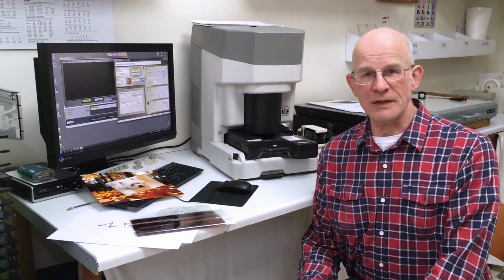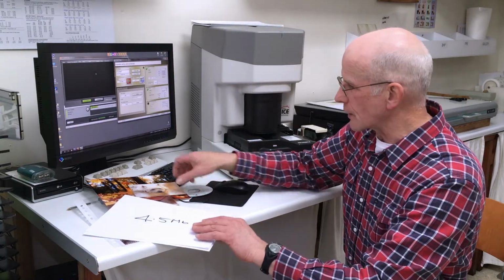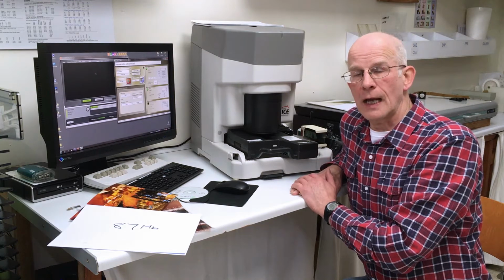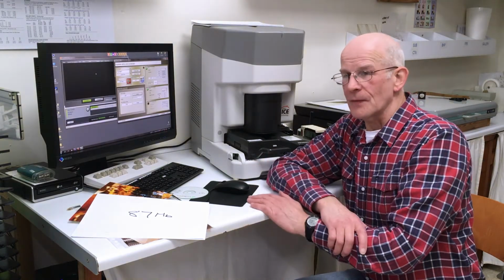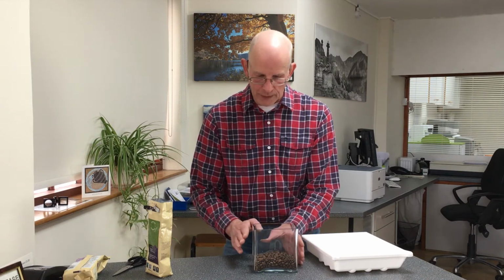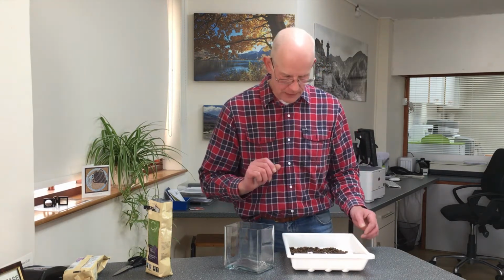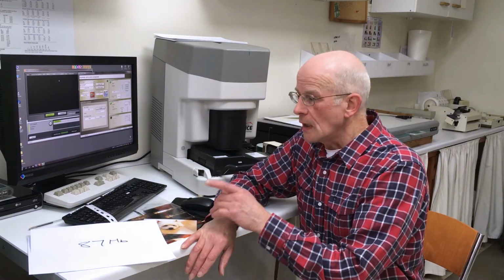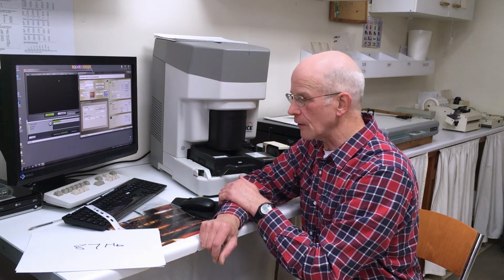Film scanning, The Darkroom, Cheltenham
So you've shot some still images on film - now what? What size of scan do you actually need? Here's a quick look at your options

If you'd like The Darkroom to develop and scan your film, then here's a